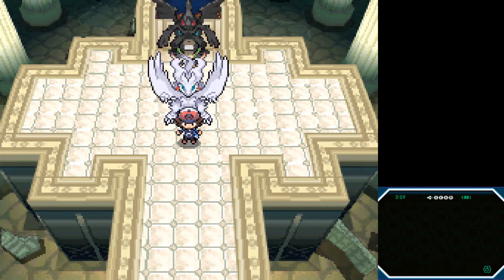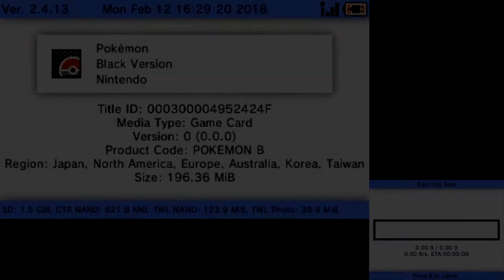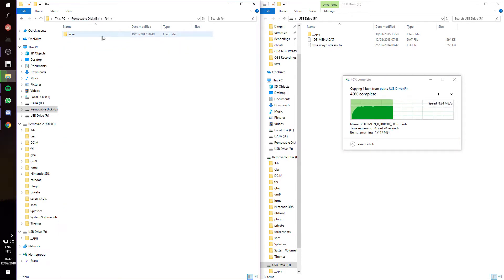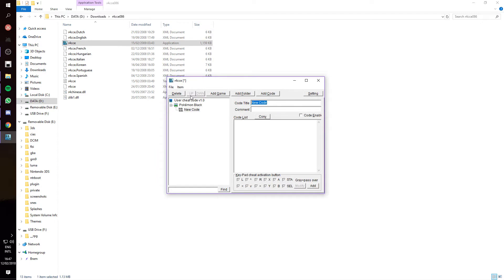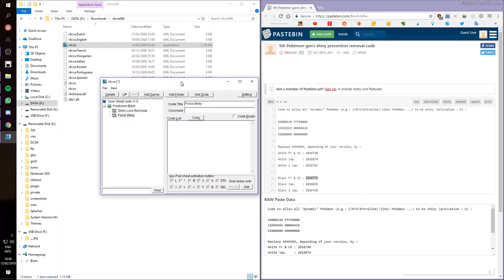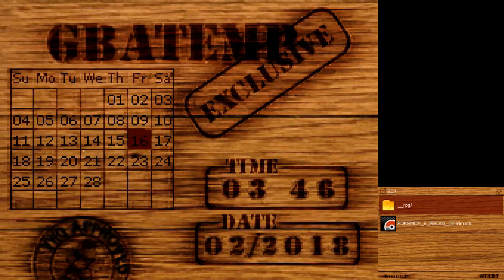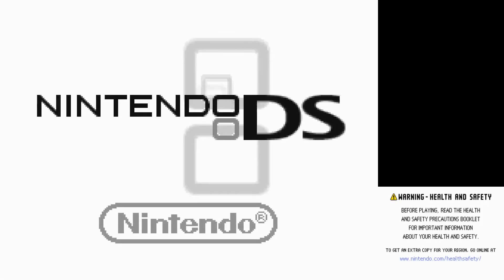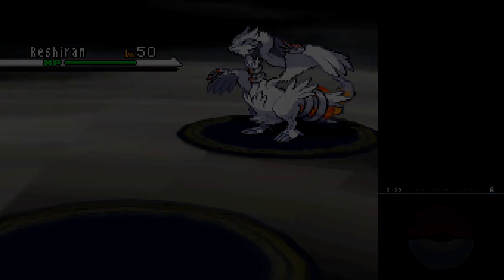How to remove shiny locks in Pokémon Black and White (2) using an R4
06/11/18 EDIT: Codes for the international versions of B2W2 are now available in the pastebin.

Links:
How to install CFW to you 3DS (needed to dump ROM)

Things you need:
3DS with CFW (and FBI) installed
A MicroSD Card reader
EITHER a regular R4 and a DS OR a 3DS-compatible R4

Tutorial:
Step 1: Dumping the save
Make sure the game you want to hunt on (Pokémon Black, White, Black 2, or White 2) is in your 3DS. Then, open FBI, go to Titles and select your game. Select Export Save Data, and let it do it’s thing. This shouldn’t take long, despite what I say in the video.

Step 2: Dumping the ROM
Power off your 3DS completely. When it’s off, hold the start button, and press the power button. If needed, select Godmode9. Select GAMECART, then select the .trim.nds file. Finally, select Copy to 0:/gm9/out. This will probably take longer than dumping the save.

Step 3: Putting the ROM and save onto your R4
Insert both the SD card of your 3DS and your R4 into your PC. On your 3DS’ SD card, go to /gm9/out, and copy the .trim.nds file to your R4. Afterwards, go to /fbi/save, and copy the .sav file to your R4. Afterwards, rename the .sav file to the same name as your .trim.nds file, but make it end in .trim.nds.sav instead.

Step 4: Setting up the cheat codes
First, download R4CCE (link above), and open it. Click Add Game, and give it a name. Then, click the three dots […] to the right of the Game ID, and open the rom you dumped. Check Game Enabled. Add a new code by clicking Add Code, and give this a title as well. From the link above, copy the code shiny lock removal code, and edit it the  XXXXXXX to fit your version. Check Code Enabled. Create another code, and title it. Copy the Force Shiny code from the link above, and edit the WW, X, Y, and Z to fit your version. Enable the code. Click File, then click Save, and save it to __rpg/cheats/ with the name usrcheat

Step 5: Converting the save file
Go to the save file converter linked above, and upload the .sav file. Make sure the source format is set to RAW Format, and the target format is set to R4. Click convert, and replace the .sav file on yout R4 with the one you just downloaded.

Re-insert your R4’s SD card into you R4. Go to your game, and press Y, and then X. Make sure both codes are enabled. Press B and then Y, and then press L until you see the Cheat in Game(AR) option. Make sure this option is set to on. Save these settings, and start up your game. Once you encounter Reshiram/Zekrom, it should be shiny, indicating that both codes are working. Turn your DS off and back on to go back to your R4 menu, and turn off the Force Shiny code. You are now ready to start hunting!

FAQ:

What does CFW mean?
CFW stands for Custom FirmWare.

What does R4CCE mean?
R4CCE stands for R4 Cheat Code Editor (not Custom Cheat Engine like I say in the video!)

How do you record your DS' screen?
I have a DS capture card which I ordered from 3dscapture.com. I heard they're sold out most of the time nowadays.

How do you record your 3DS' screen?
Using CFW on a N3DS, you can wirelessly record your screen.

What about B2W2?
Pokémon Black 2 and White 2 are a bit harder in terms of shiny lock removal. This is because all codes that force wild Pokémon to be shiny automatically bypass the shiny lock. Rest assured, I've personally verified that the codes in the pastebin work, but it's just a bit harder to test yourself.

What are the odds when hunting like this?
1/8192

Is this hunting like this legit?
Sort of. You still have 1/8192 odds of finding the shiny, but they cannot be obtained on a normal cartridge without a cheating device. Decide for yourself if you want to hunt this or not.

Can Pokémon hunted this way be traded?
Locally? Yes. Online? No, since the Nintendo DS Wifi has been offline for several years.

Can I transfer Pokémon hunted this way using Pokémon Bank?
Nope. But, if you want one in gen 6/7, you can hunt them in ORAS or USUM.

Do I really need to dump the ROM myself? Why can't I just download one from the internet?
Downloading ROMs from the internet isn't legal. Dumping your own for personal use is, as long as you don't share them with others.

Why do you have a vertical task bar?
Did it one day because it looks cool. It also gives you some extra real estate, since many pages only have whitespace along the sides. Also, on devices with touch screens, it makes it much easier to tap icons on the task bar.

Can I have a save from right before Reshiram/Zekrom?
Sure. This one's for Black version specifically, but should work on White as well.